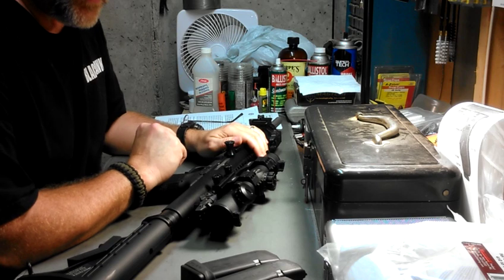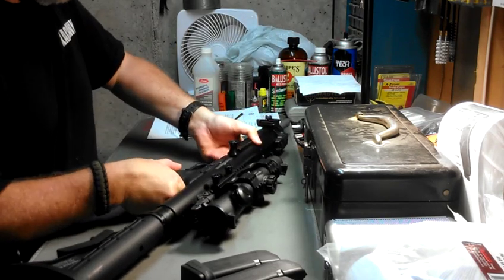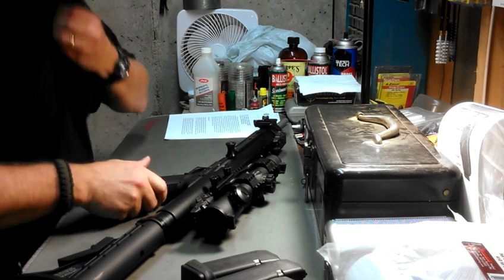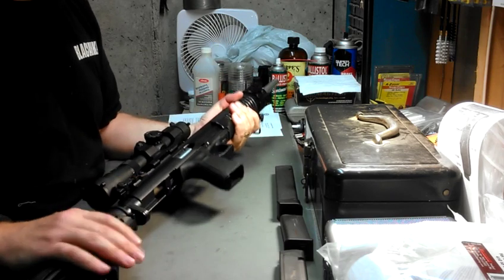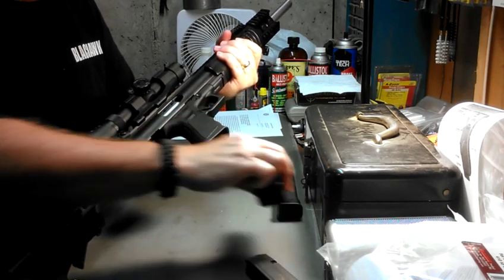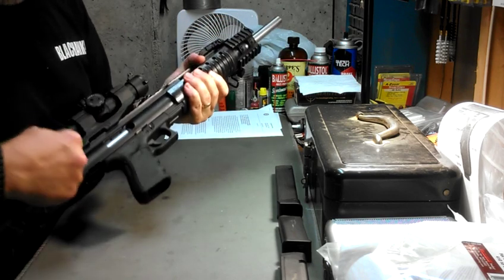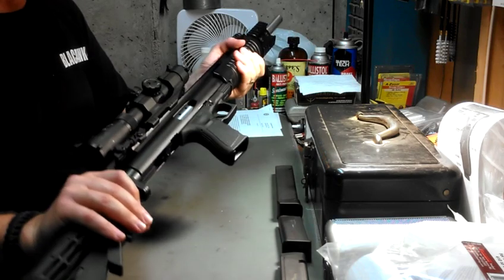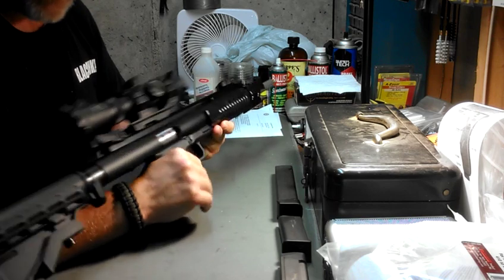Mech Tech CCU Glock 19 9mm Carbine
Another pistol caliber carbine option that uses Glock magazines. I was inspired to share this after watching Sootch00 review of the JR Carbine.  You still can't beat the Kel Tech Sub 2000 in weight and portability, but I couldn't see paying 2x the retail price, so I picked this up. Other pistol caliber carbines that accept Glock mags include Thureon Defense, and ATI Just Right Carbine reviewed by Sootch00.